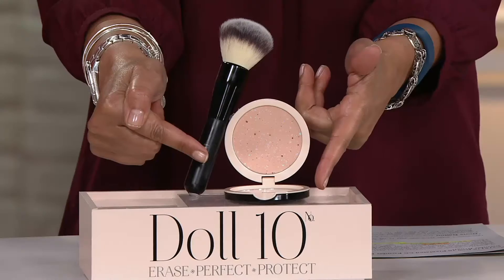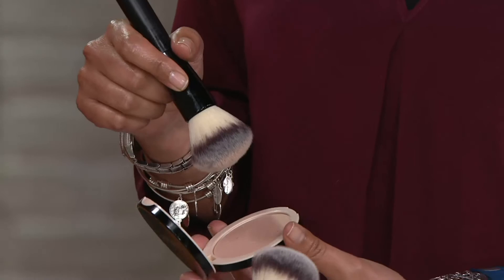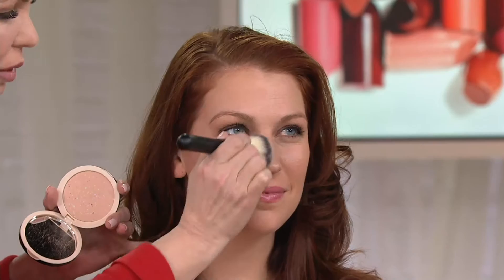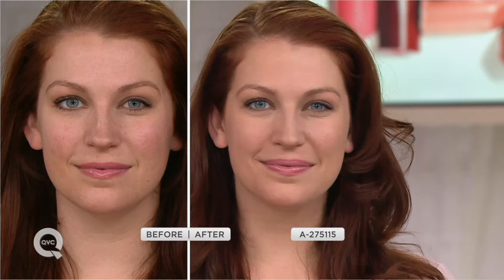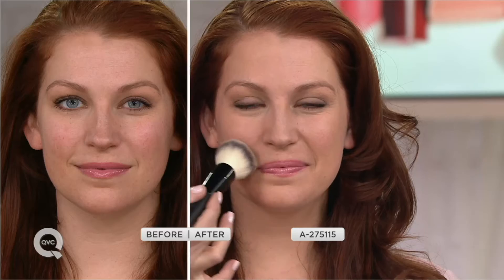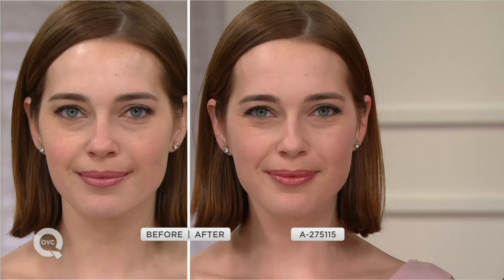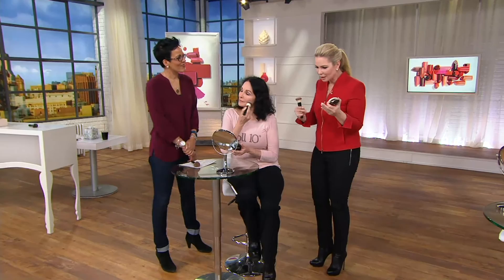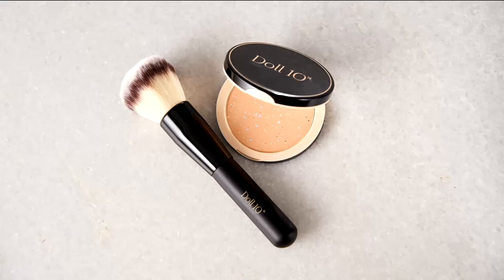Doll 10 Pixelated CC Powder & Face Powder Brush on QVC